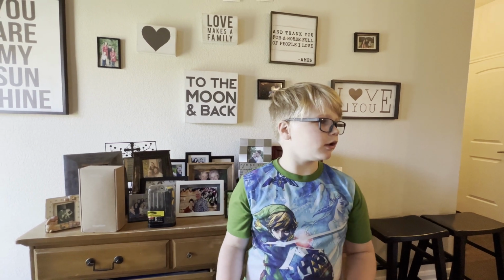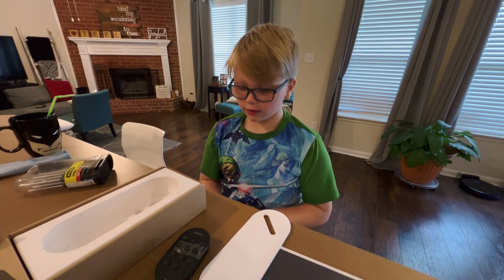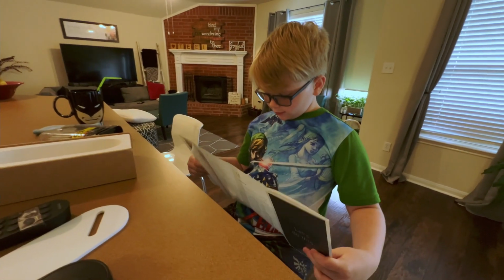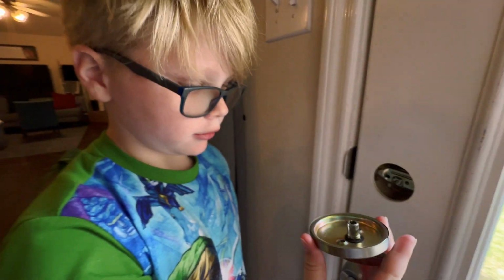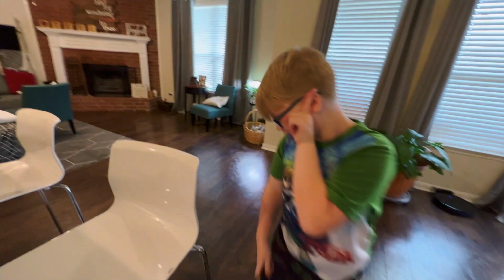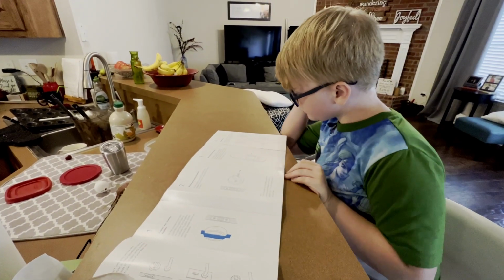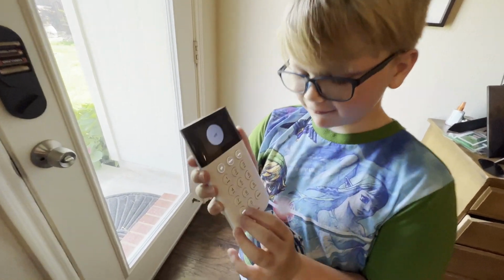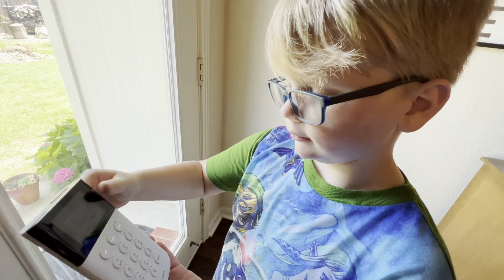SimpliSafe SmartLock Adventure!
Today we're going to install a new SimpliSafe SmartLock on our back door. Well, it's not actually new but it's still fun!